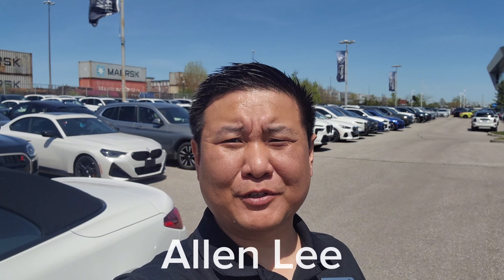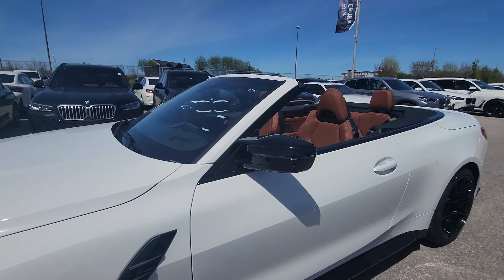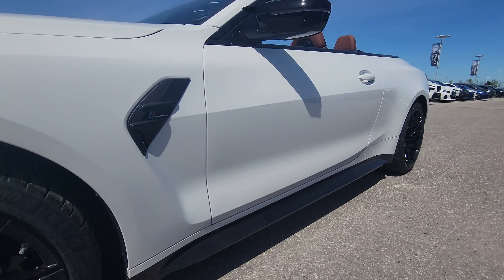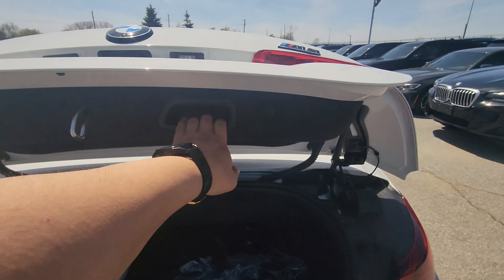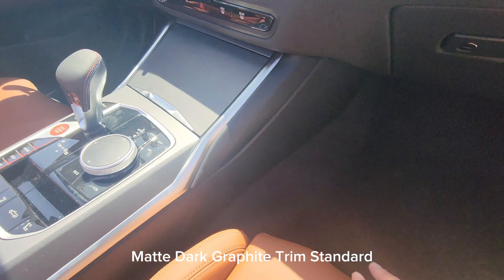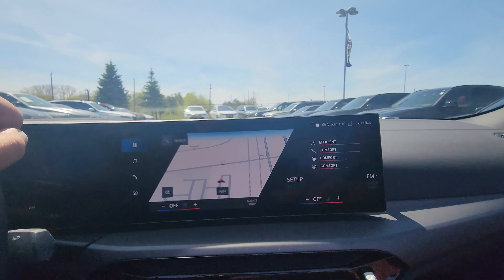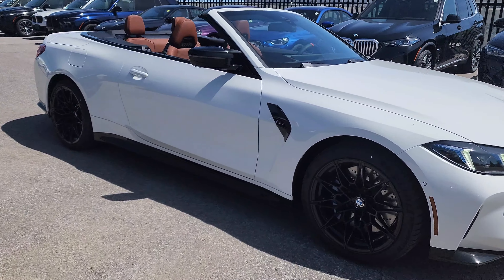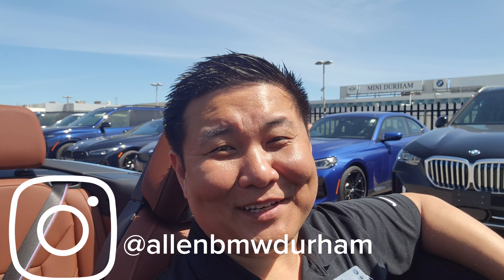NEW ARRIVAL! 2025 BMW M4 Competition Cabriolet Alpine White on Tartufo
Introducing our first 2025 BMW M4 Competition xDrive Cabriolet LCI in Alpine White with Individual Tartufo Merino Leather Interior.  The LCI design has a very bold amd aggressive appearance and the laser tail lights looks awesome!  How do you like this spec?  Do you like it so much you want it?

Canadian Pricing:
43BA - 2025 BMW M4 Competition M Xdrive Cabriolet - $110,200.00
300 - Alpine White - $0.00
VATQ - BMW Individual Tartufo Merino Leather - $2,500.00
ZAX - Premium Package - $4,000.00